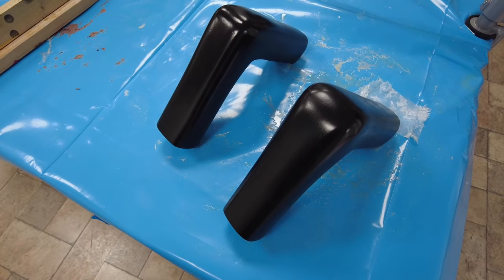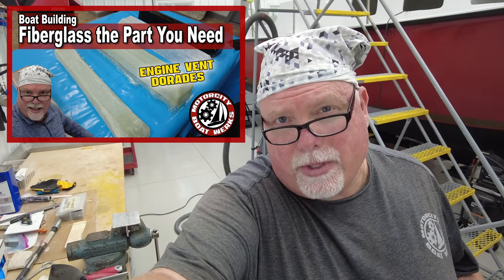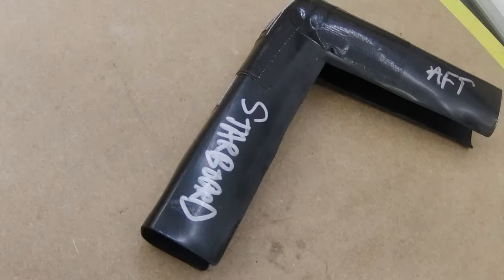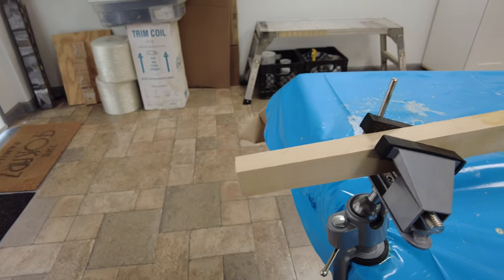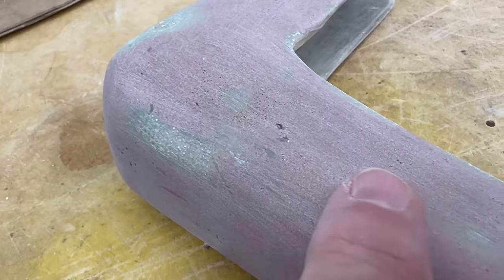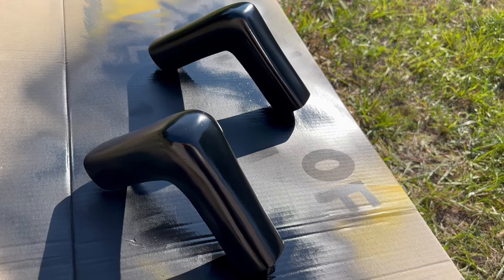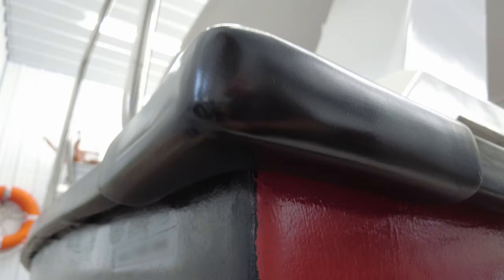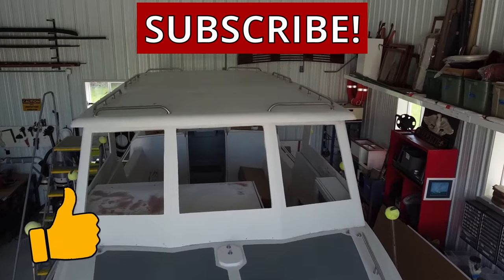How to Make Fiberglass Rub Rail End Caps | Sailboat Restoration | Trawler Boat Building (Ep53)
This episode I explain my process to fabricate rub rail end caps out of fiberglass. The stern corners of my Albin 27 pocket trawler are the most vulnerable places for the hull deck joint. Here's how I made fiberglass end caps using West Systems Epoxy and Total Fair Total Boat Fairing Compound.

Welcome to my boat building channel! This is my trawler restoration of an Albin 27 pocket trawler. Every couple of weeks I post a boat building or boat repair video to document various boat projects, sailboat restorations, trawler refit, or boat repairs.

**MotorCity Boat Werks has no sponsors and receives no compensation from any of the brands featured or recommended.

Equipment featured this episode:
West System Epoxy 3m
Glazing Fairing Compound Finish
Total Fair Total Boat Fairing Epoxy
Table Clamp - "The Third Arm"
Black Acrylic Sheets
3m 4200 Marine Sealant

Questions or comments can can be submitted via the comments section or at: 📧